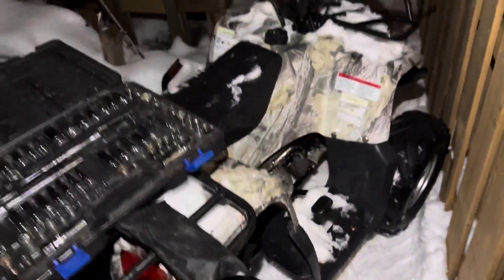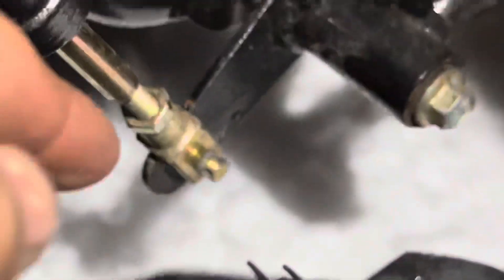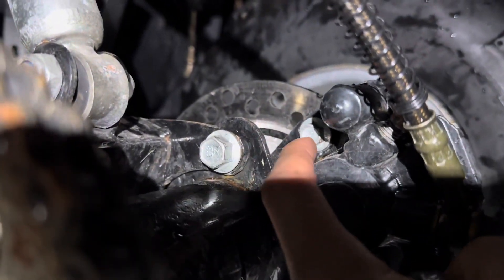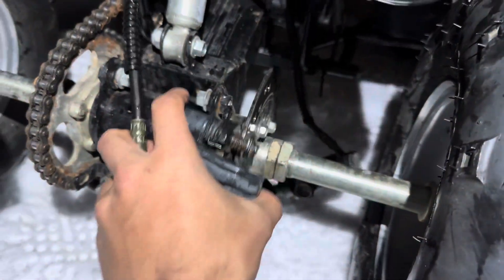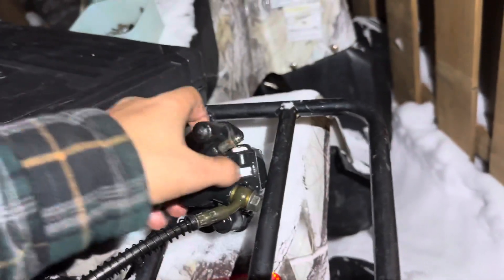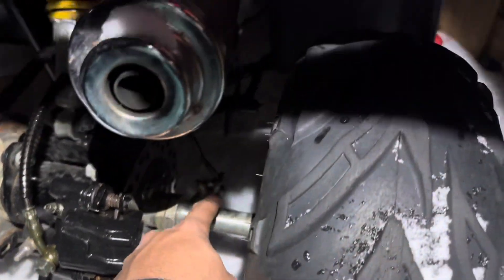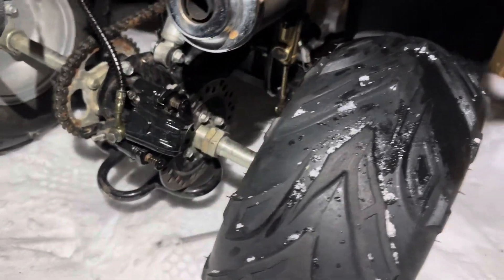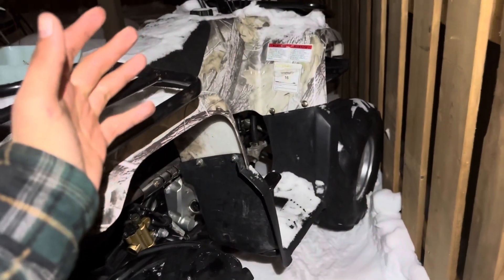New project! 110cc TaoTao atv